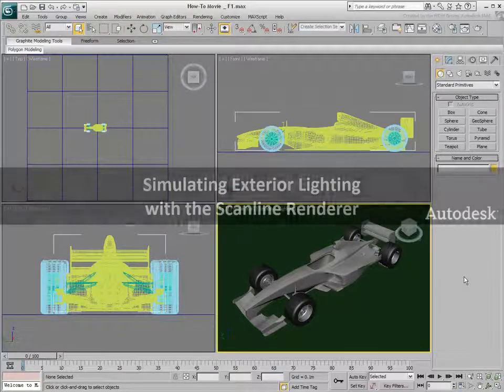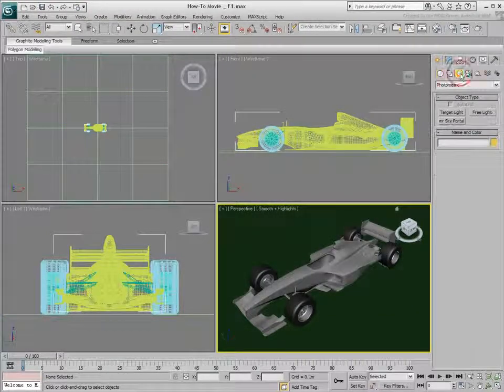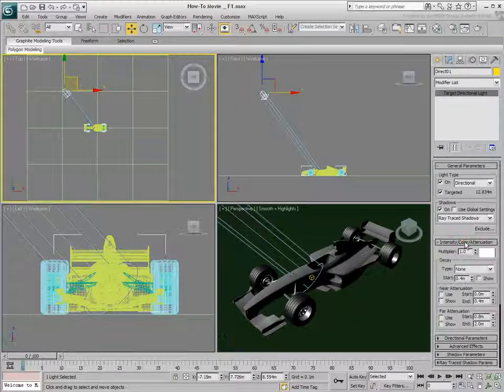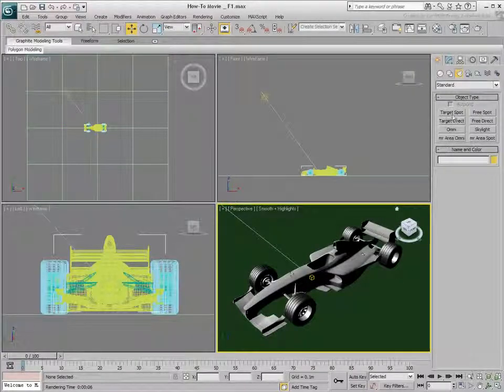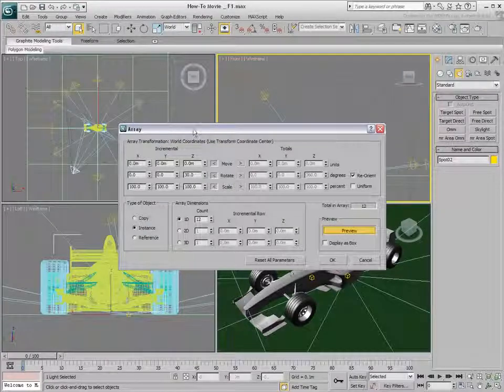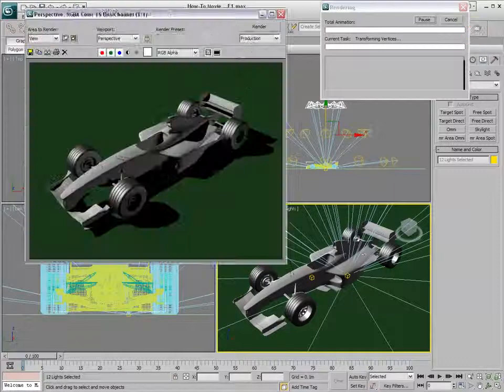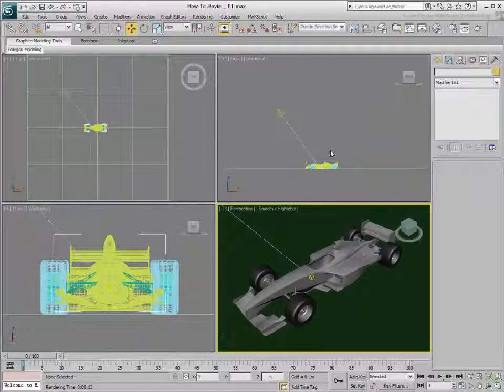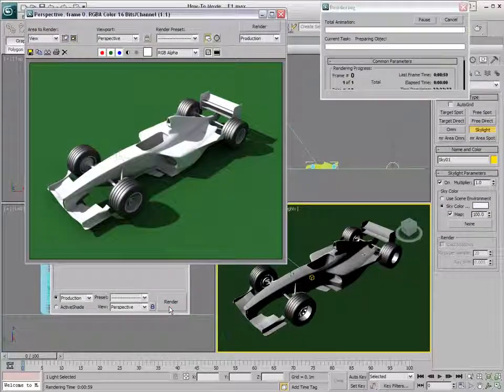Simulating Exterior Lighting with the Scanline Renderer